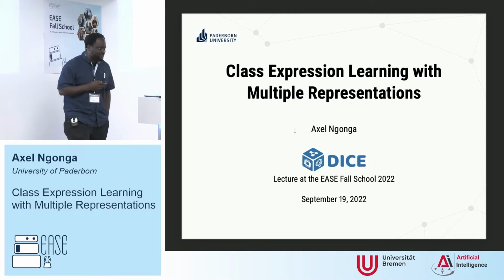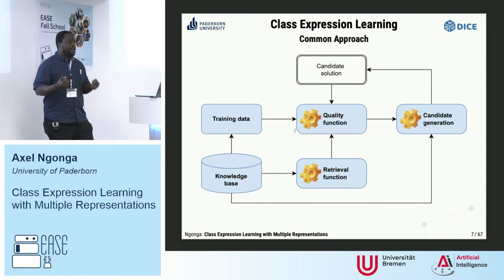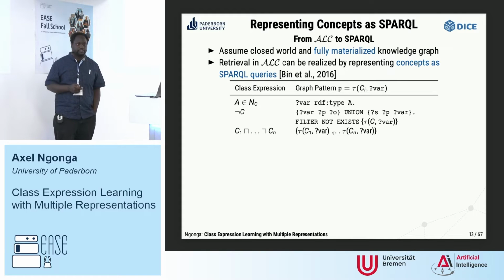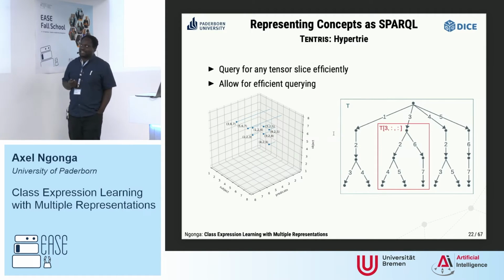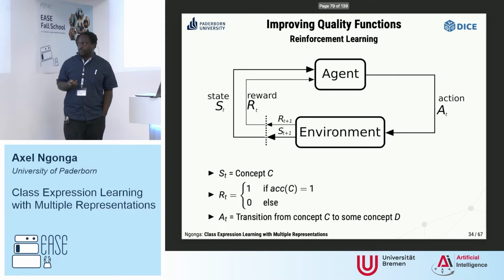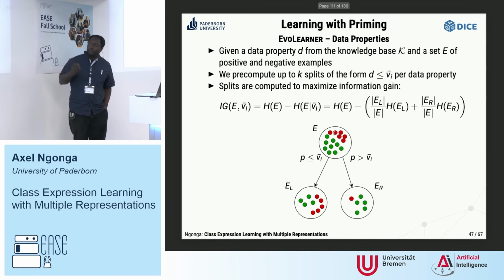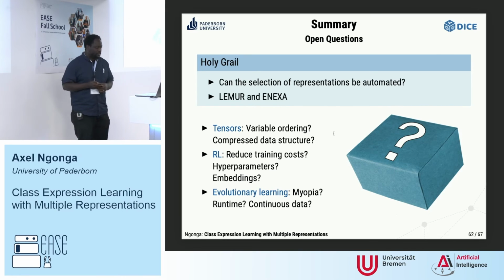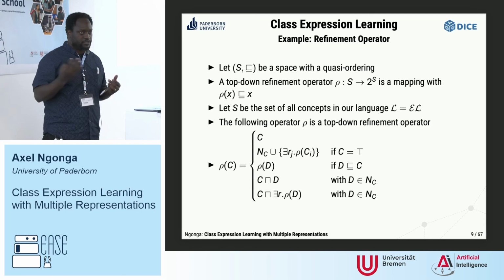EASE Fall School 2022- Axel Ngonga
EASE Fall School 2022 - Class expression learning with multiple representations